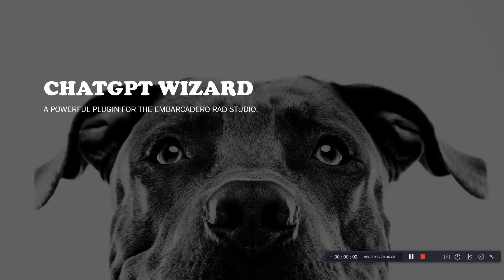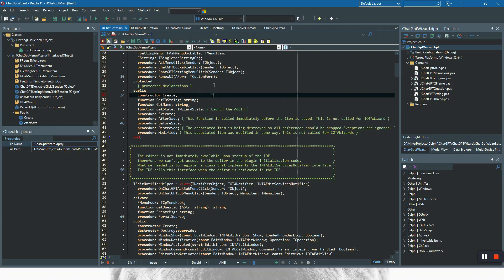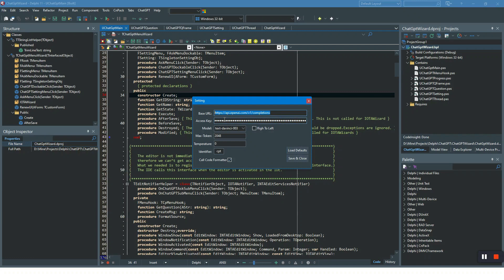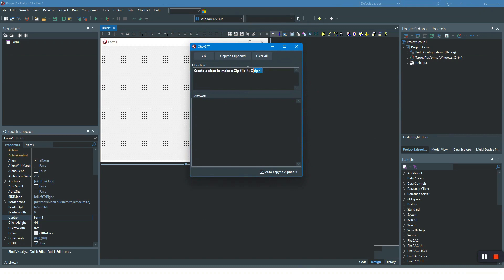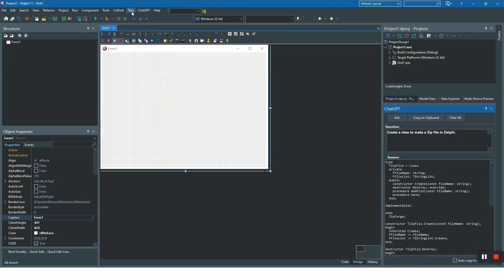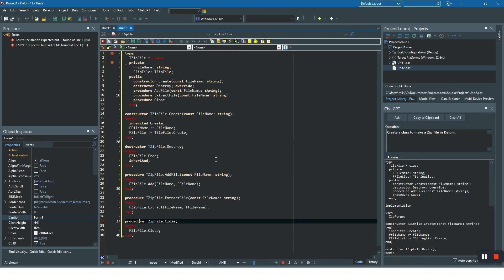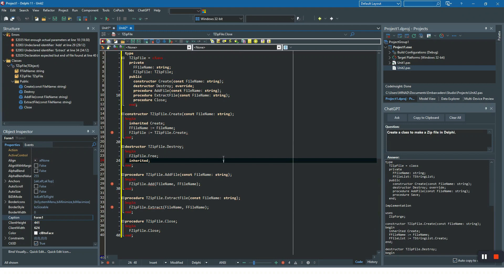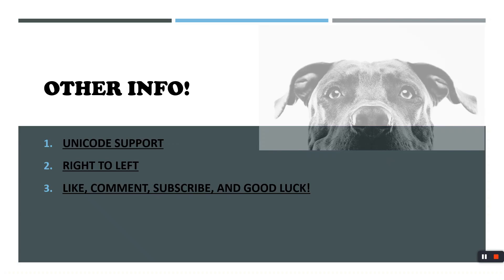ChatGPT Wizard (Chatgpt in Delphi) Full Demo(ver.1)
Full Demo of ChatGPT plug-in for Delphi(ver.1).